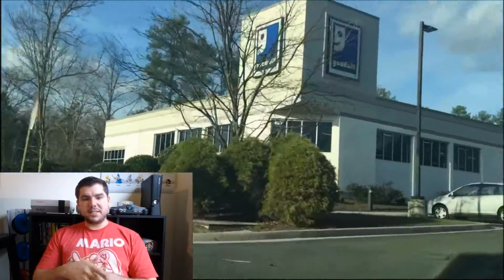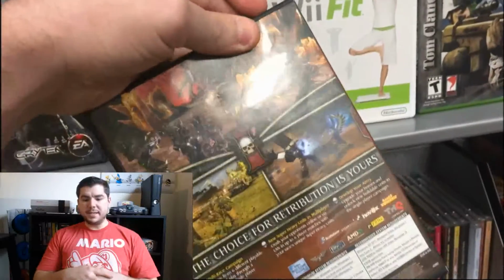Video Game Hunting - Ep 3 (Thrift Store Action!)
As soon as I beat the flu, I was back on the road looking to score some awesome video game finds. Check out Episode 3 to see some great video game pick-ups from Goodwills and other thrift stores! And, once again I’ll be tagging along with you to give some live commentary about my game finds.